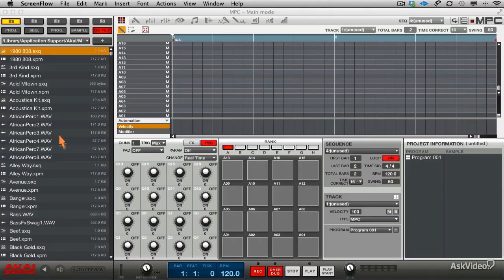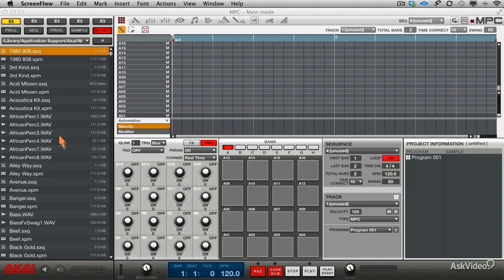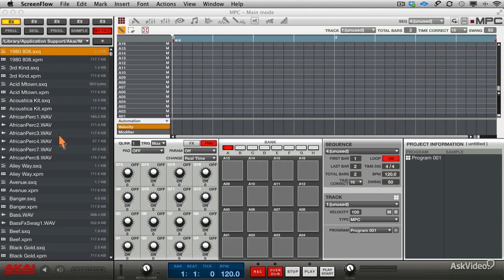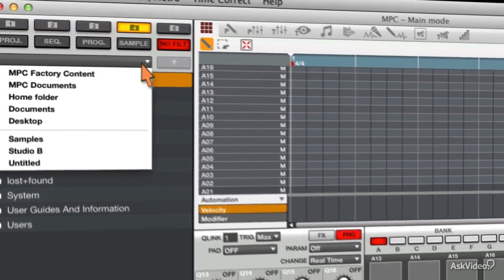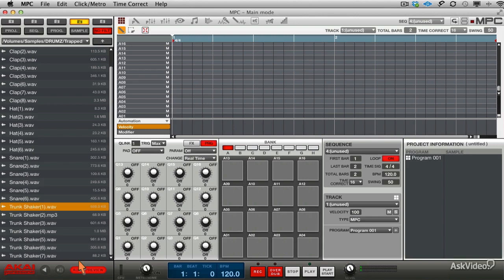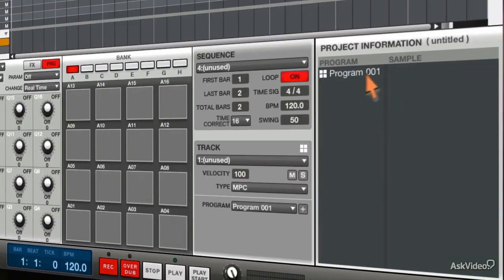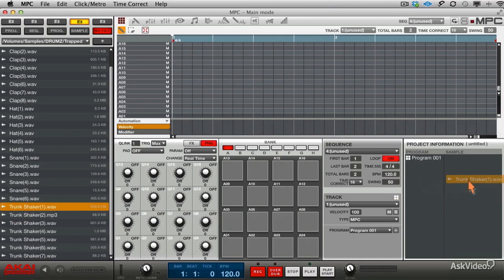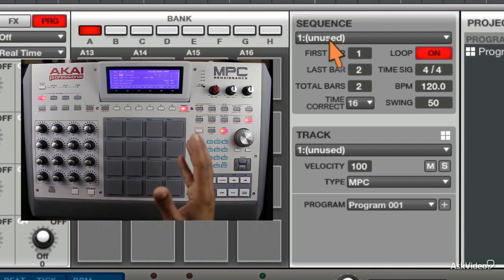MPC 101: Renaissance and Studio Revealed - 15. Creating a Program - Part 1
No one knows - or teaches - the legendary MPC like the Atlanta-based Hip Hop producer and MPC power-user Booker Edwards! So hop on the Booker Edwards Express as he demystifies the hardware and software that makes Akai's MPC Renaissance and Studio the beat-makers of choice for urban producers everywhere...